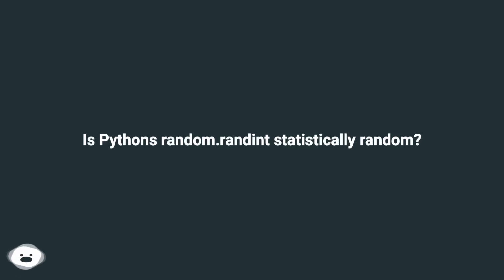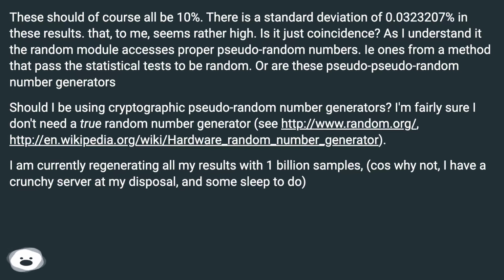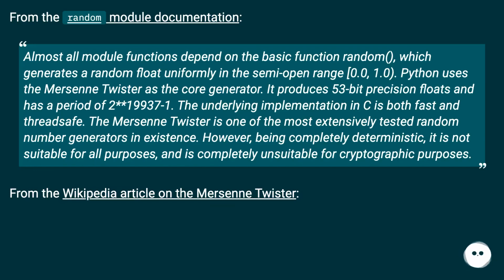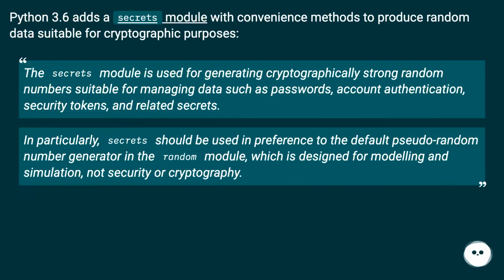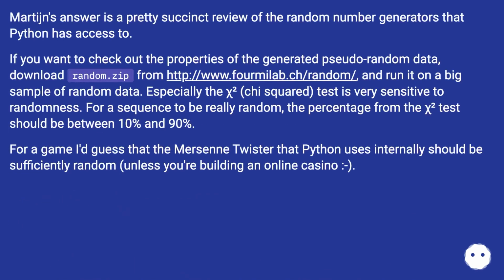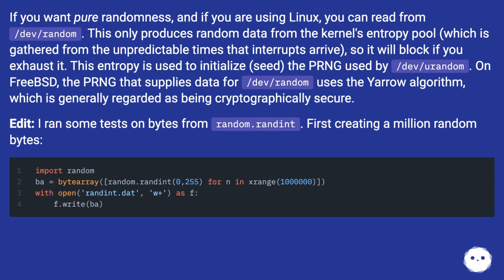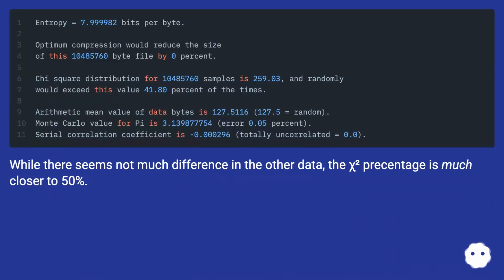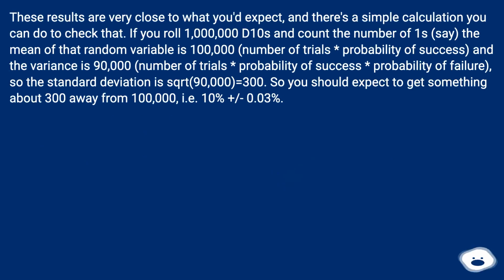Is Pythons random.randint statistically random?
Chapters
00:00 Is Pythons Random.Randint Statistically Random?
01:12 Answer 1 Score 17
03:02 Answer 2 Score 4
03:34 Accepted Answer Score 3
05:51 Answer 4 Score 2
06:24 Answer 5 Score 2
07:02 Thank you